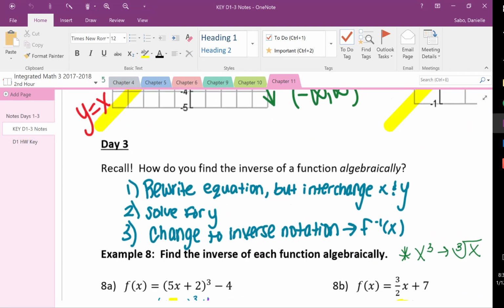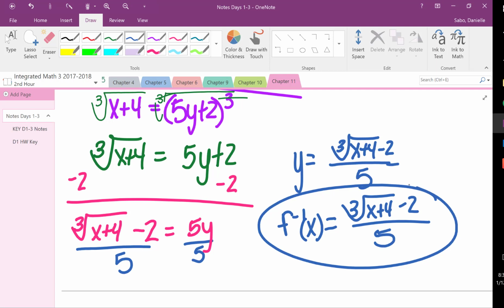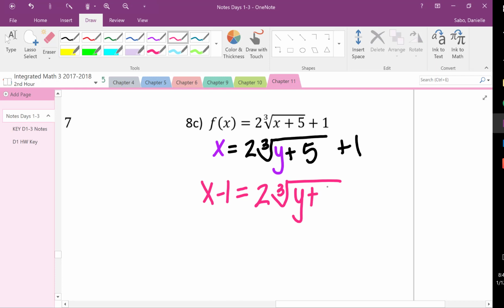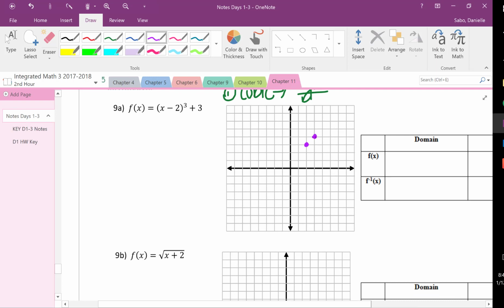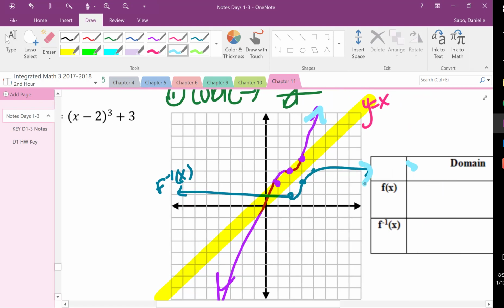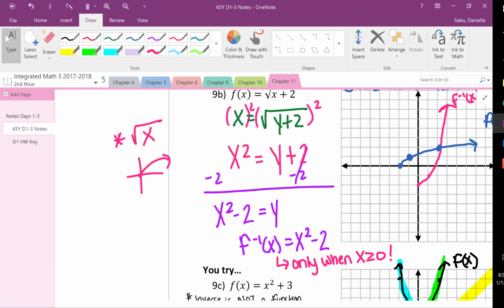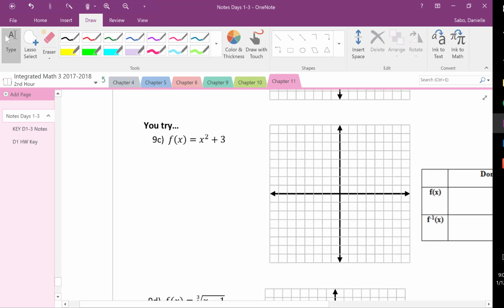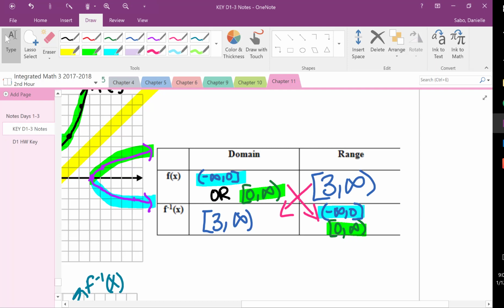Chapter 11 Day 3 - Inverses & Graphing Root Functions